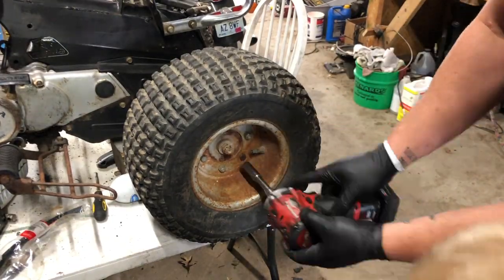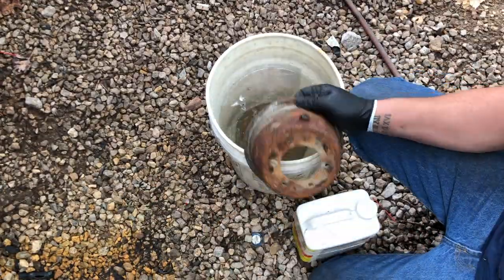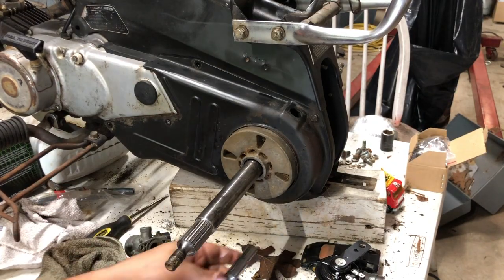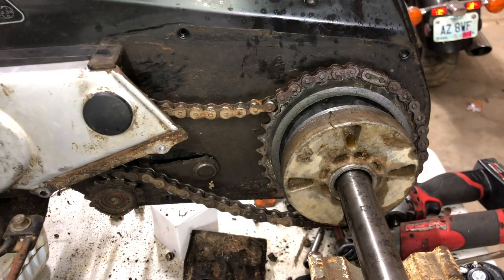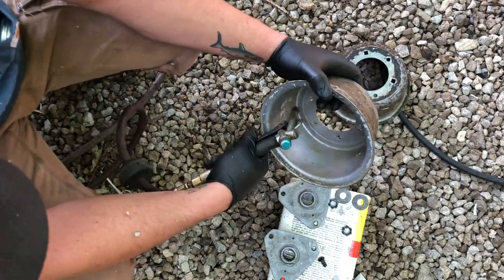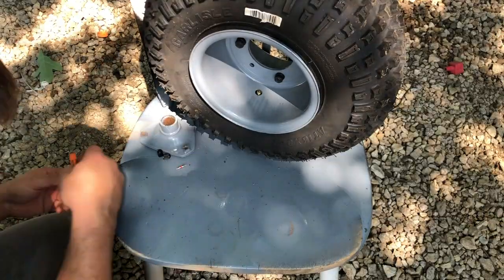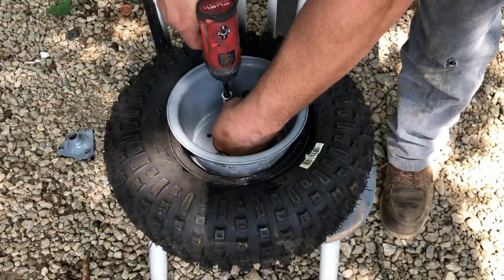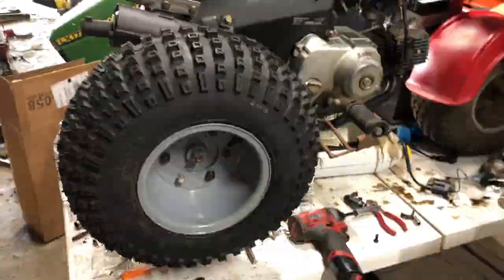Vintage Honda Three Wheeler Tire Change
I listen to audiobooks all day while working. This link is a free 30 day trial to Audible.

The ear buds I use

Link to the 3/8 impact I use

Link to the 1/2 impact I use

Link to the cordless ratchet I use

Allen sockets I use

Link to the best carburetor jet reamer set on the market

Our own "Make Carburetors Great Again" T Shirts!